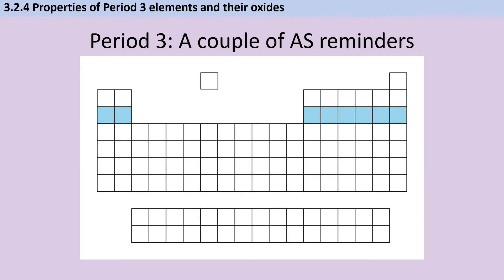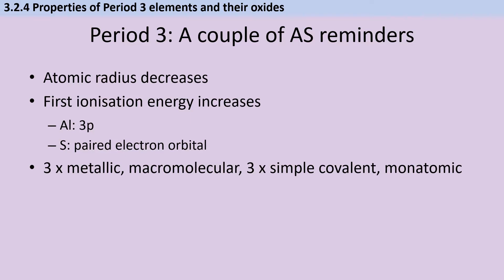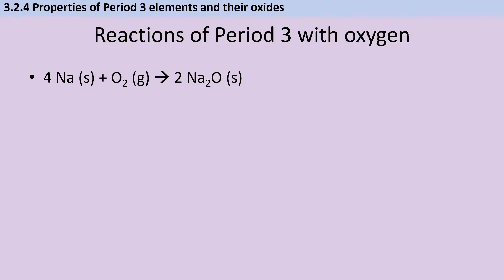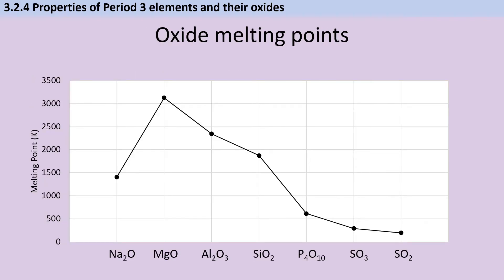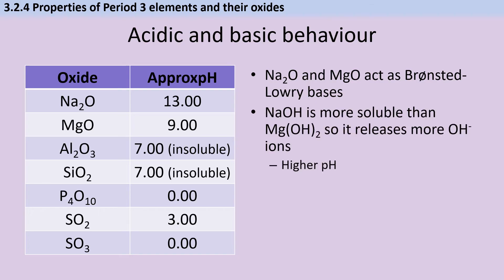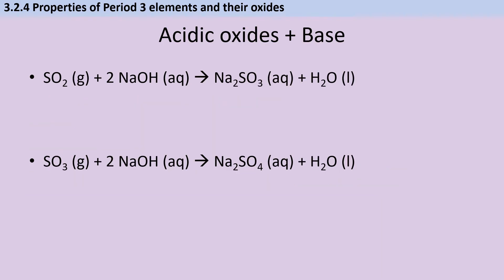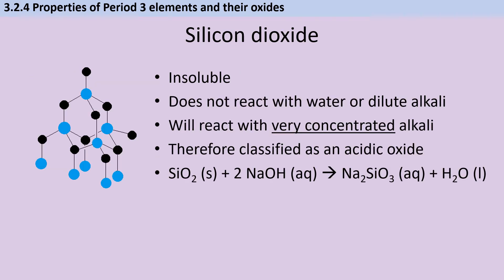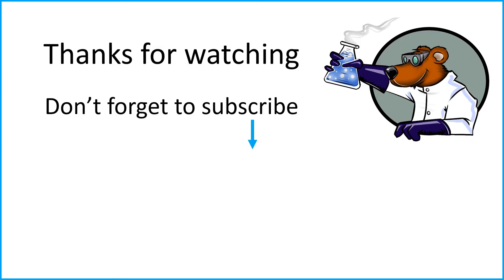3.2.4 Properties of Period 3 elements and their oxides (A-level Chemistry) Summary Video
A summary video for topic 3.2.4 Properties of Period 3 elements and their oxides from the 7405 AQA A-level Chemistry spec. (If you are new to this topic, I would recommend watching the playlist of longer, slower videos, but this is intended as a last-minute-cram before end of topic tests or summative exams).